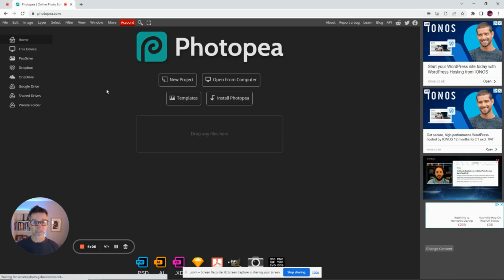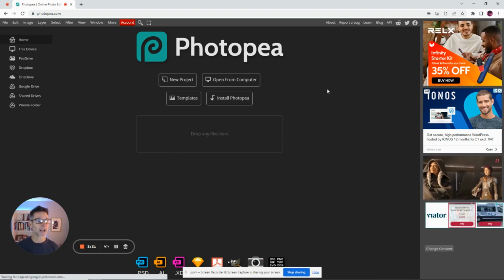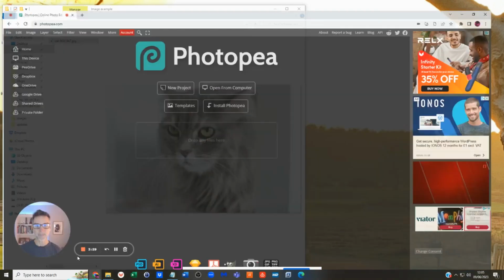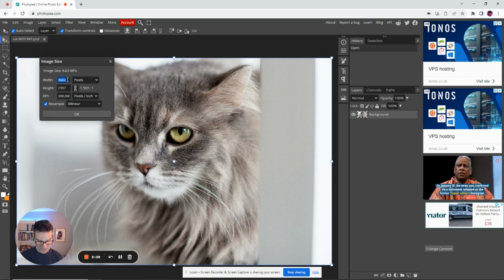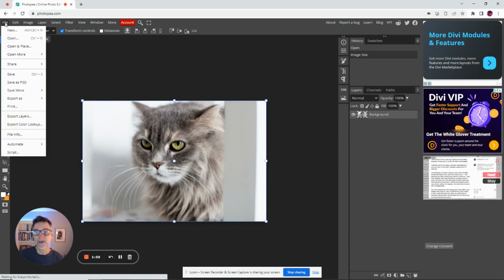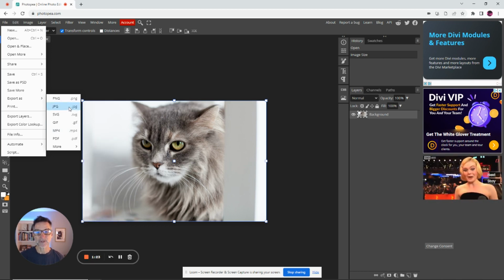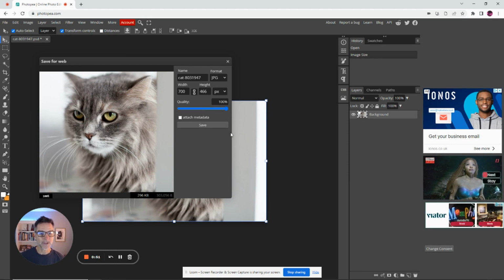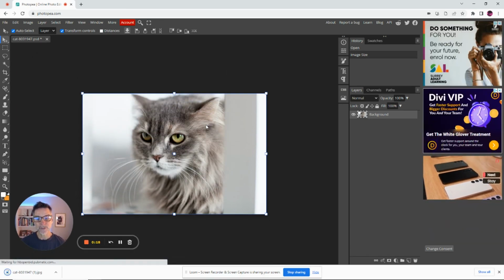Optimise images for website 9 June 2023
In this video, I show you how to quickly optimise your web images using the free tool Photopea.